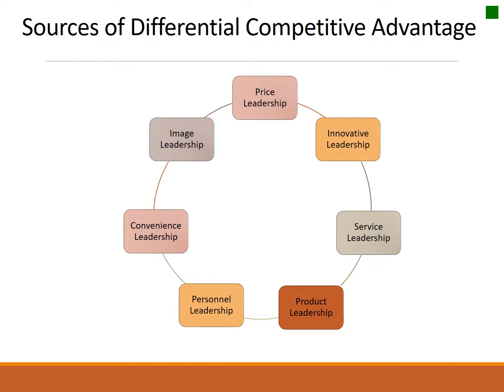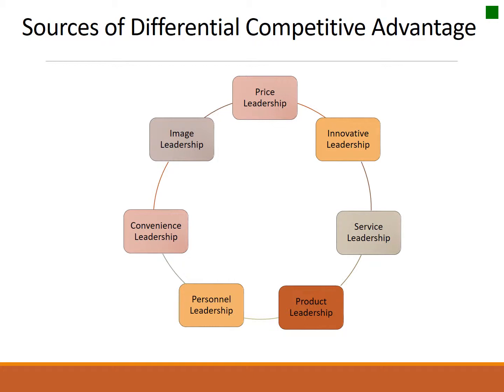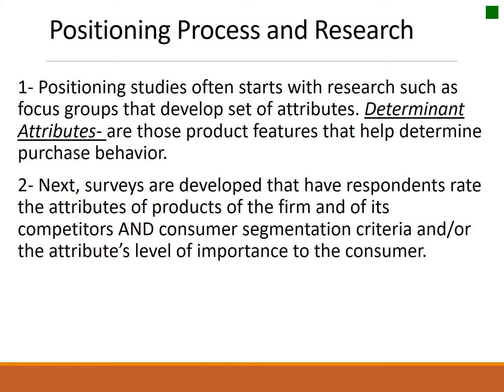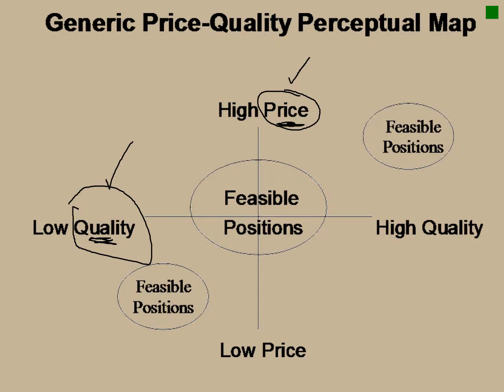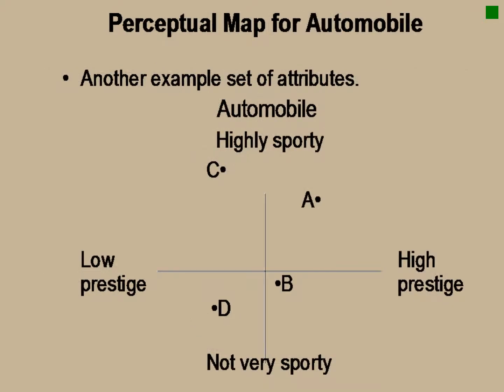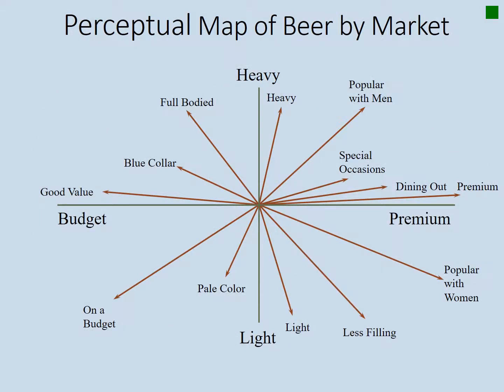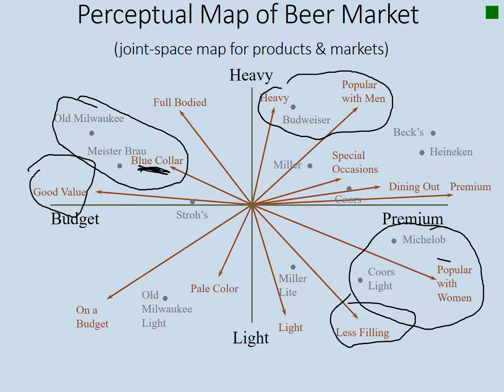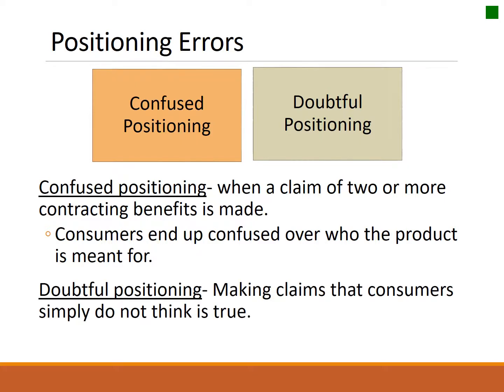7.2 Firm Positioning